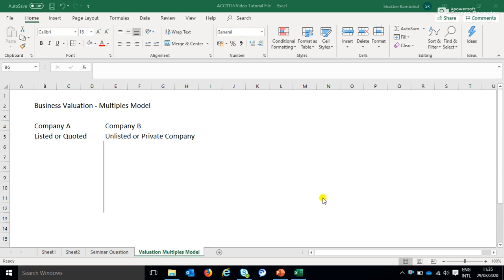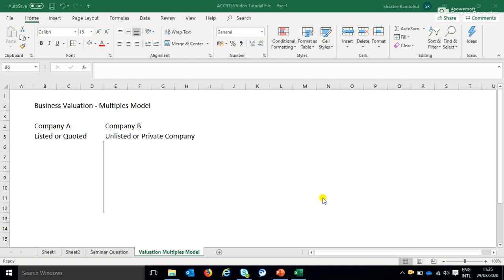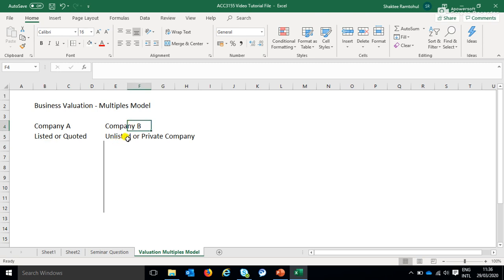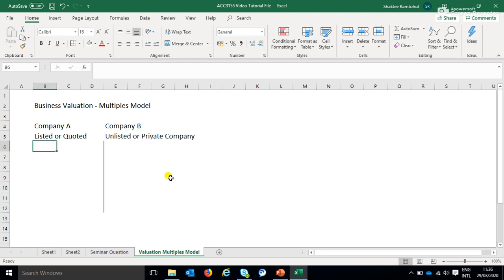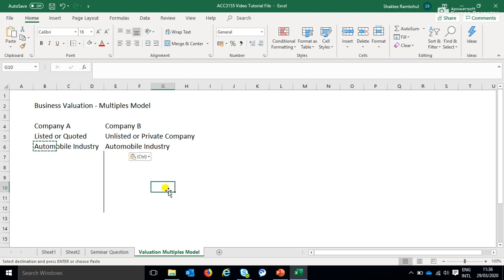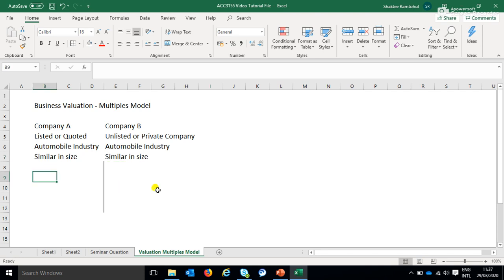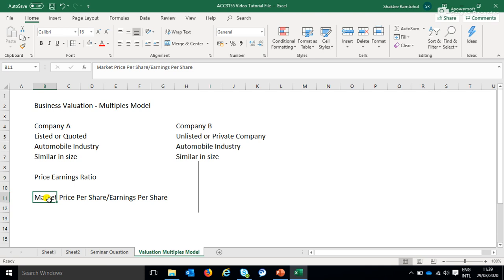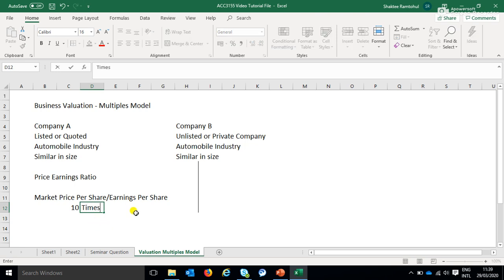Financial Statements Analysis & Valuation, Business valuation Multiples Model Lecture 1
Business Valuation Multiples Model Lecture 1